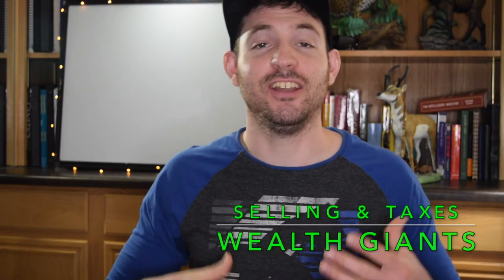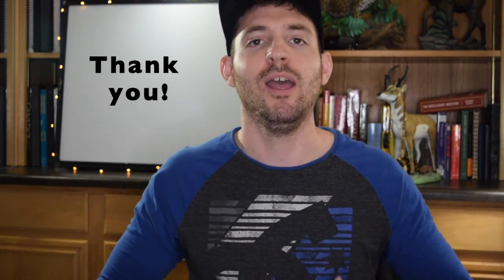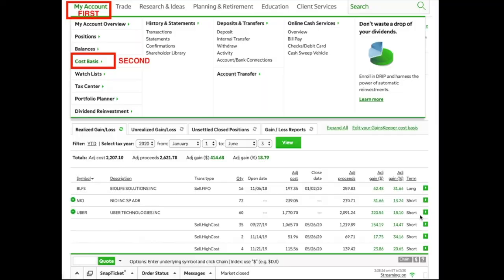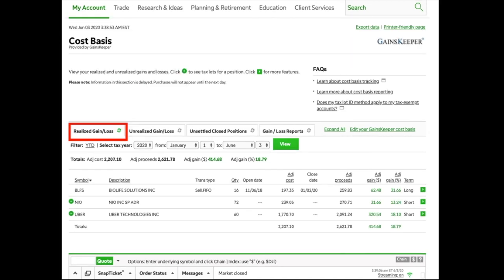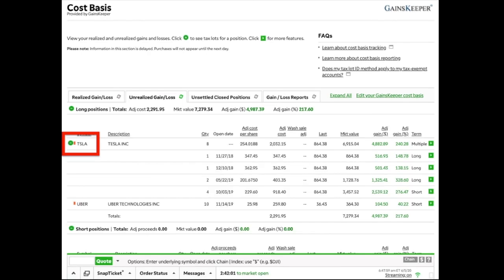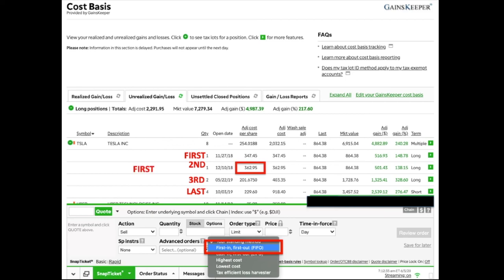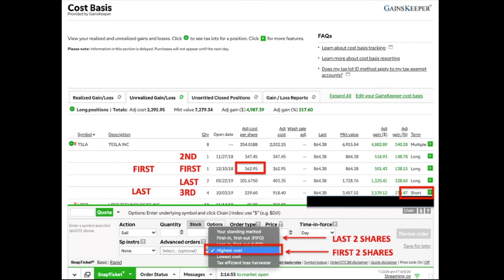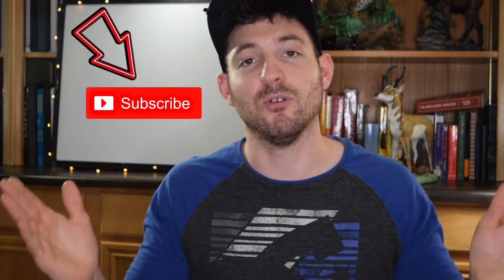How to avoid capital gains tax on stocks | Selling stocks FIFO or LIFO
Resources

Now you are probably wondering how to avoid capital gains tax on stocks and you can do this by Selling stocks by FIFO or LIFO. In this video, I will answer 3 questions and give an example on my brokerage account, Ameritrade. FIFO and LIFO are very important when selling your shares when it comes to capital gains tax stocks. in this video, I will show the lifo method for selling stocks as well as the FIFO method and a few other tricks selling stocks on TD Ameritrade. Now this will work for all brokerage accounts so don't worry if you don't us TD. Stock market investing is becoming more and more popular and it would be a shame if a lot of your gains go to taxes. This video is important for the stock market for beginners because it is fundamental.

Hope this helps Wealth Giants,

Intro Credit to ONdraid from panzoid